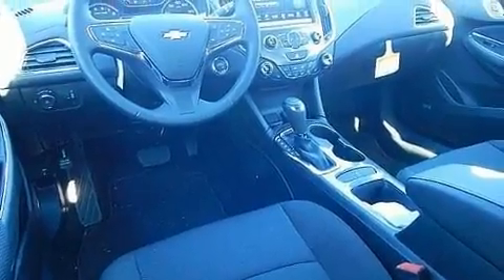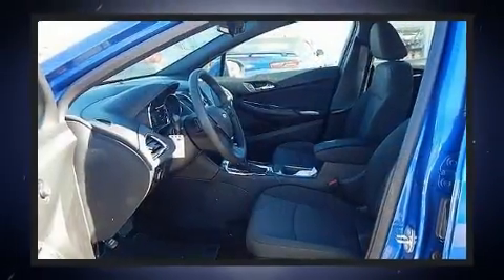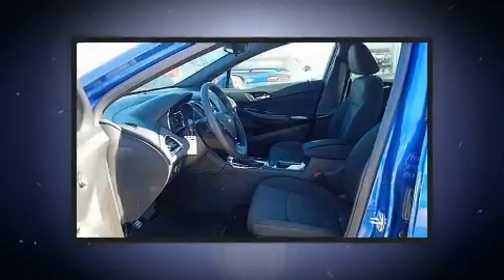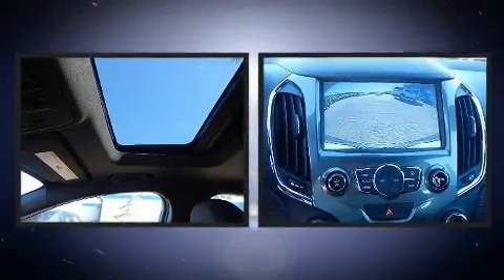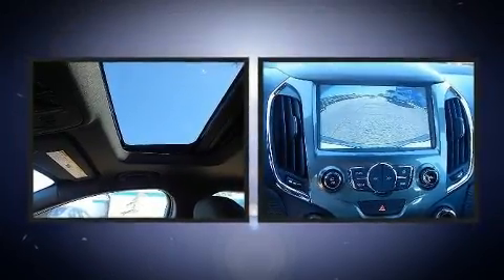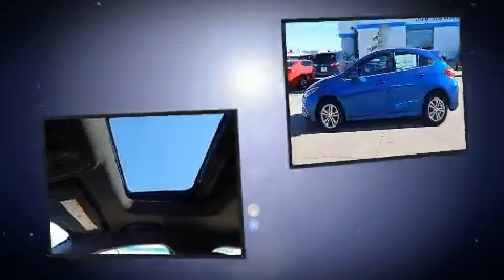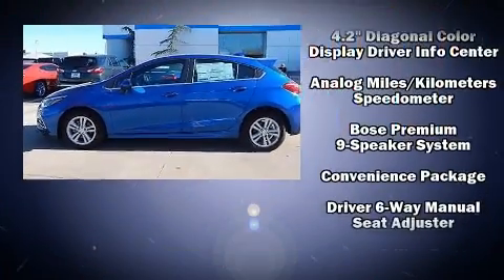2018 Chevrolet Cruze LT Auto in Oklahoma City, OK 73114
Experience driving perfection in the 2018 Chevrolet Cruze. This 4 door, 5 passenger hatchback offers the latest in technological innovation and style. It features an automatic transmission, front-wheel drive, and an efficient 4 cylinder engine. Turbocharger technology provides forced air induction, enhancing performance while preserving fuel economy. Chevrolet prioritized fit and finish as evidenced by: a rear window wiper, a trip computer, an outside temperature display, power windows, cruise control, an overhead console, and the power moon roof opens up the cabin to the natural environment. Storage solutions are integrated throughout the interior, demonstrating thoughtful attention to detail. Chevrolet ensures the safety and security of its passengers with equipment such as: dual front impact airbags, front side impact airbags, traction control, a panic alarm, onStar, and 4 wheel disc brakes with ABS. Brake assist technology provides extra pressure when applying the brakes. We pride ourselves on providing excellent customer service. Stop by our dealership or give us a call for more information.